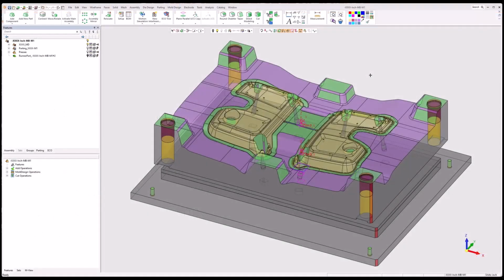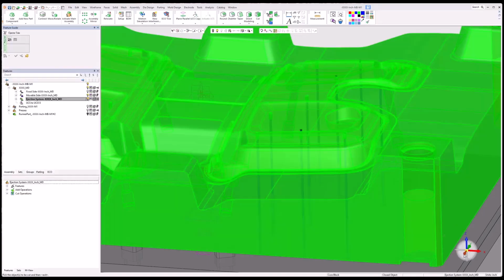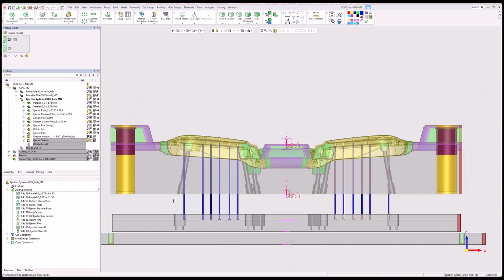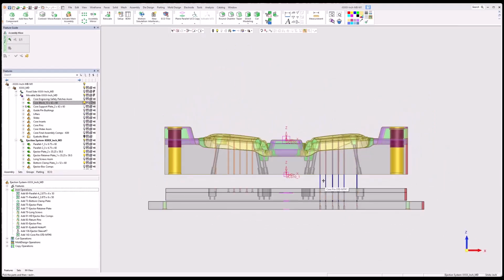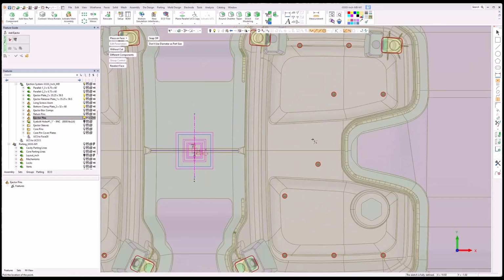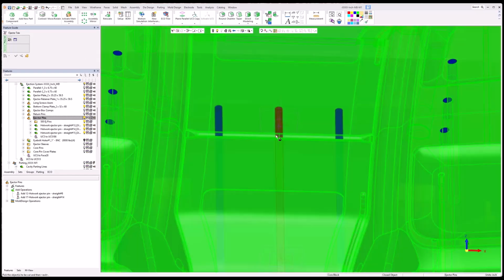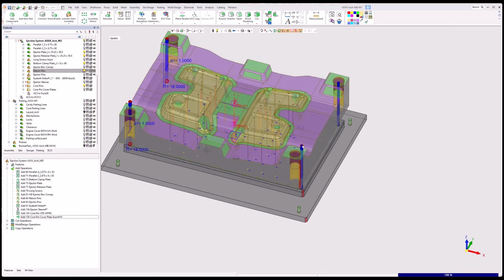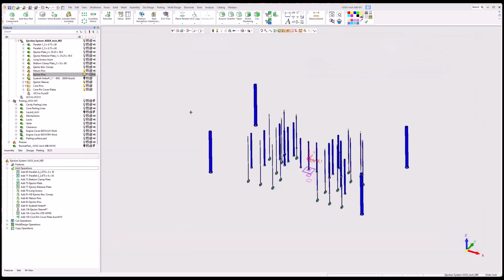Designing the Ejection System Cimatron Spotlight Webinar